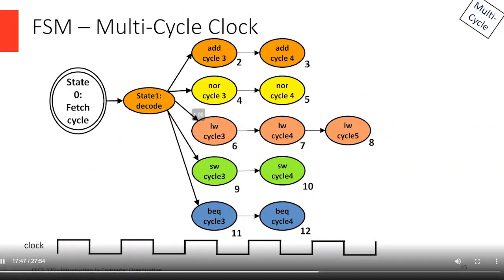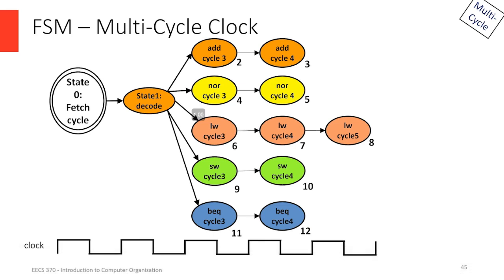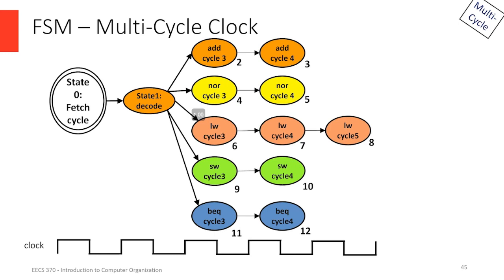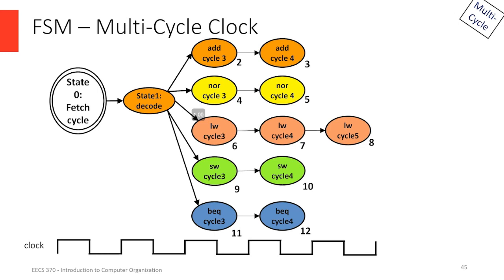多循环处理器的工作原理2